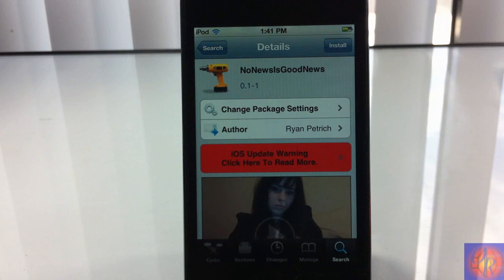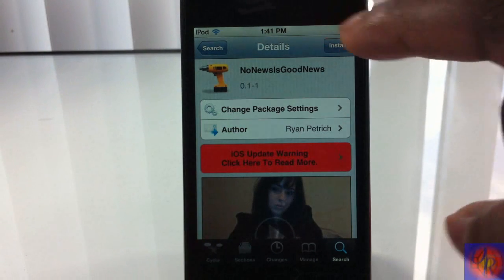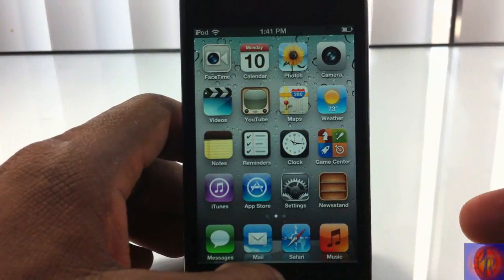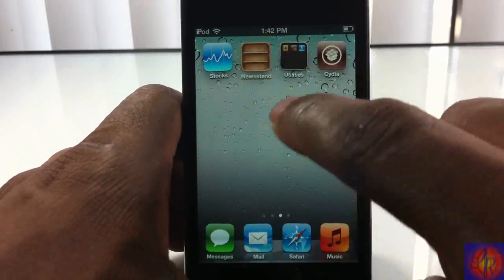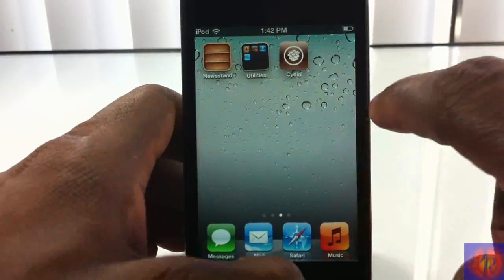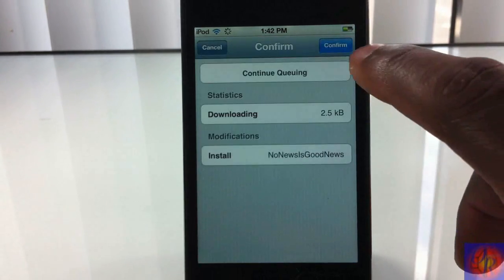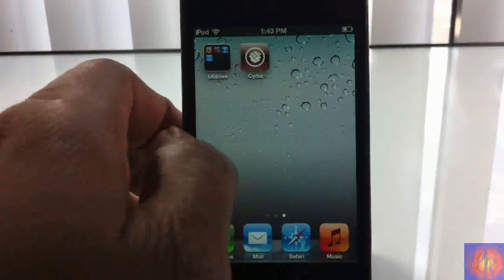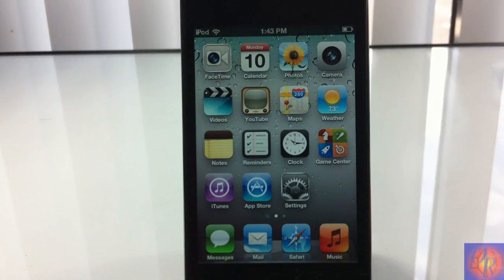NoNewsIsGoodNews (Cydia Tweak) - How To Hide NewsStand App In iOS 5 iPhone iPod Touch & iPad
Name: NoNewsIsGoodNews
Developer: Ryan Petrich
Price: FREE

NoNewsIsGoodNews Cydia Tweak How To Hide NewsStand App In iOS iPhone iPod Touch ipad iOS5 No News Is Good apple best top iphone ipod touch ipad2 3gs jailbreak jailbreaking jailbroken 3g 2g 1g 2nd generation 1st 3rd 4th opinionativereviewer opinionative reviewer oreviewer review smart phones cellphones